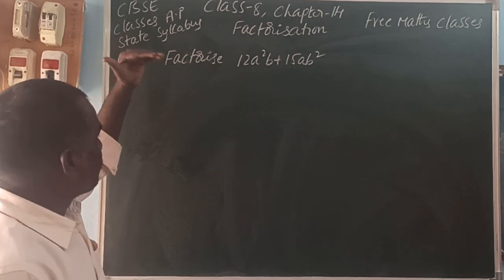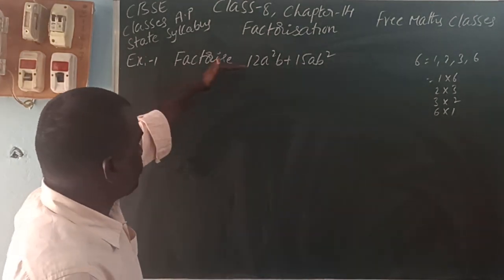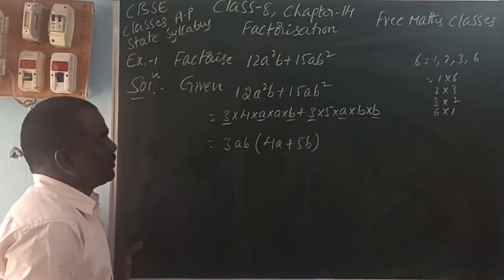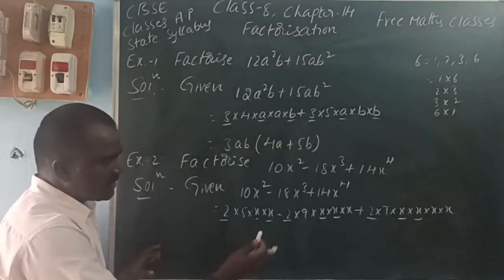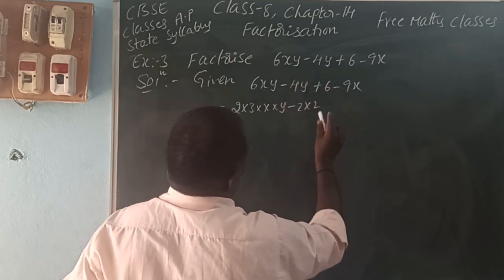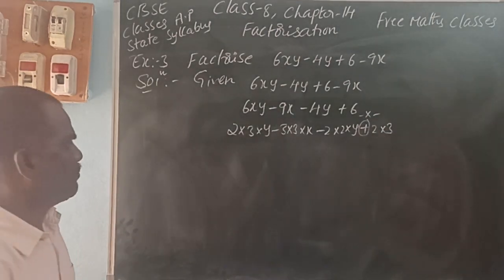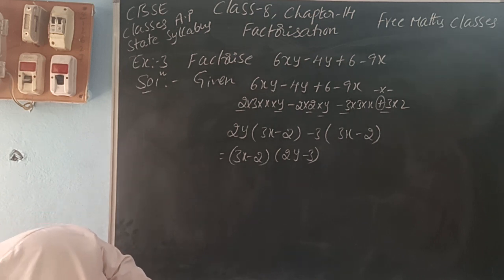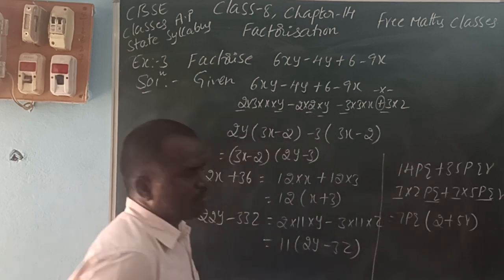class 8| Maths| chapter 14| factorisation| examples 1,2&3| CBSE syllabus